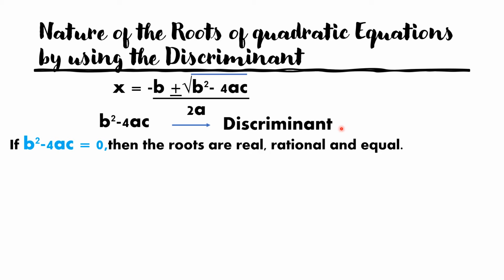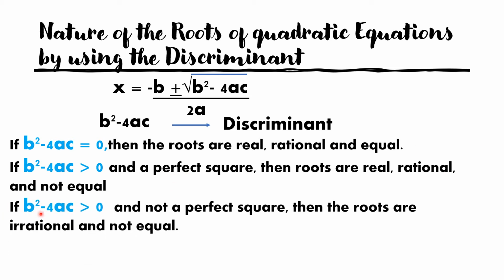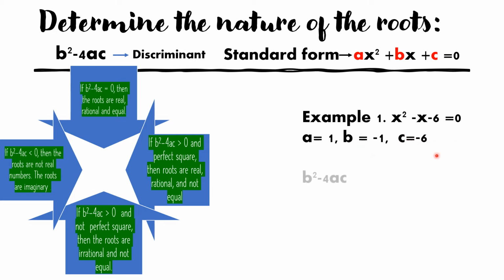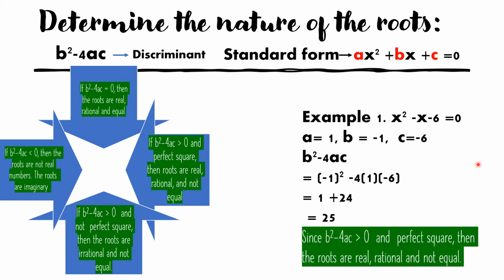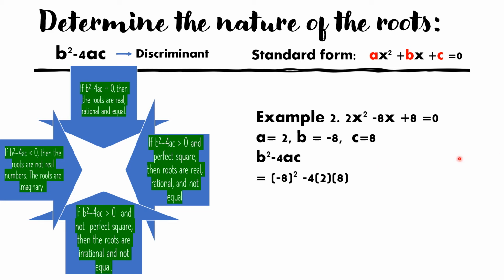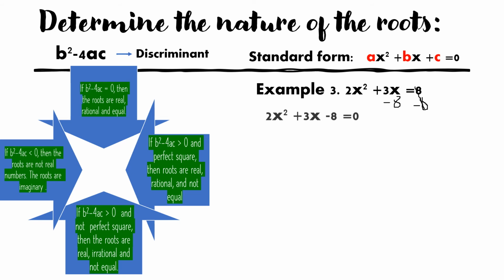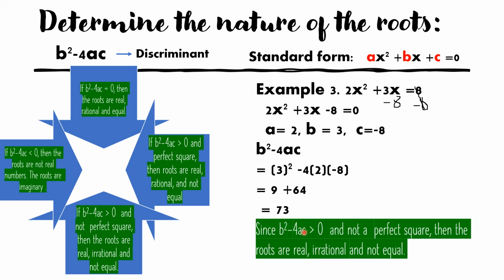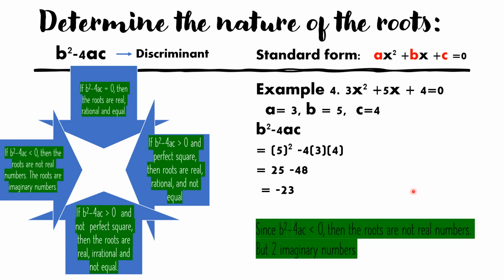Characterizing and Describing the Roots of Quadratic Equation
In this video, you will learn the Nature of the Roots of Quadratic Equation. It shows different examples of quadratic equation with different natures of the roots.